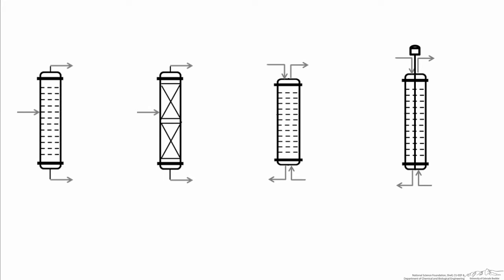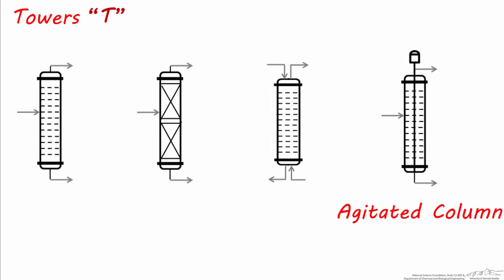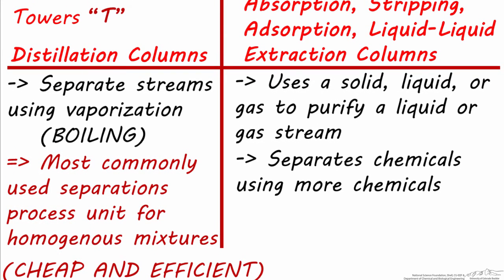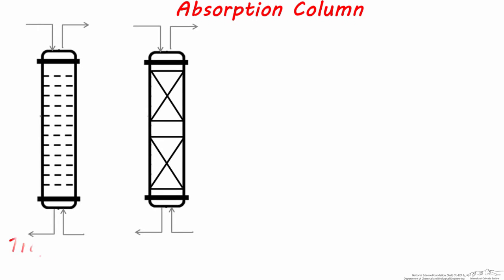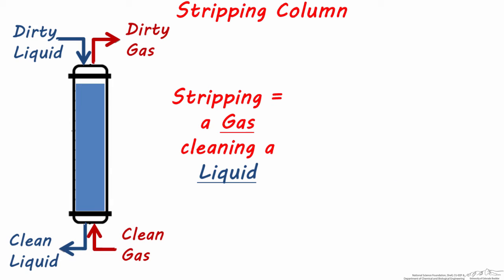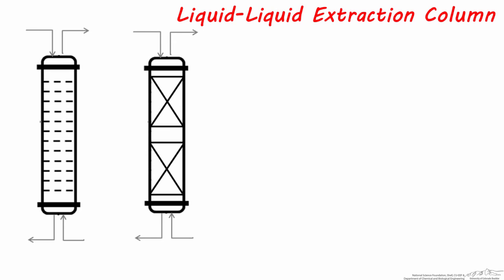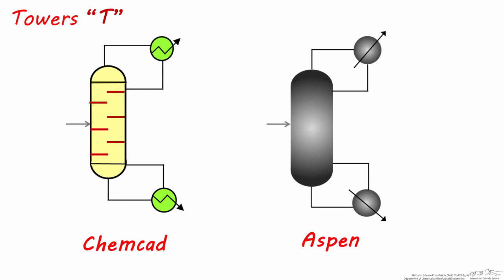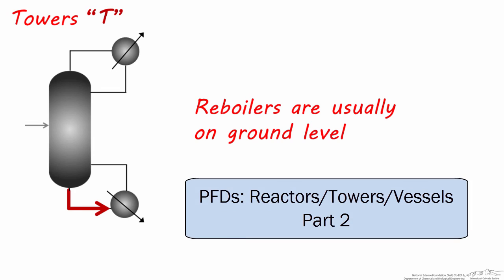PFDs: Reactors/Towers/Vessels Part 1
Introduces the different types of towers found on a PFD. Part 1 of 5. Made by external faculty and prepared at the University of Colorado Boulder Department of Chemical and Biological Engineering. Reviewed by faculty from other academic institutions.